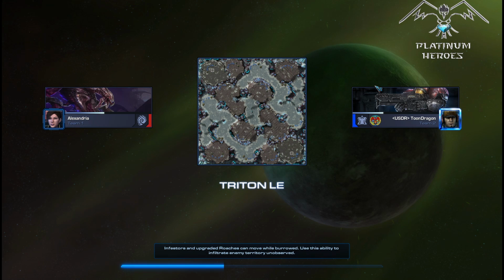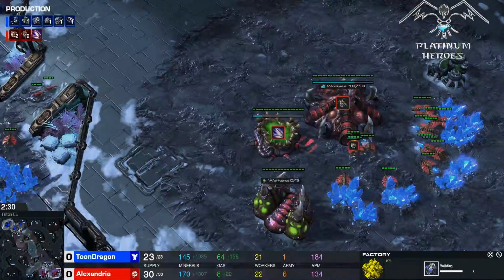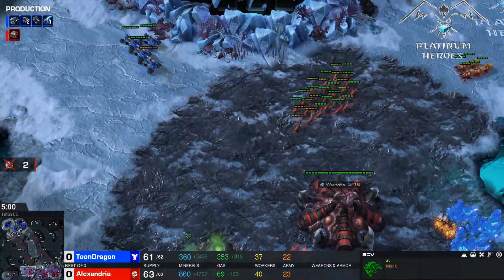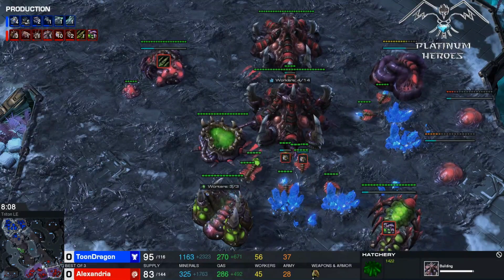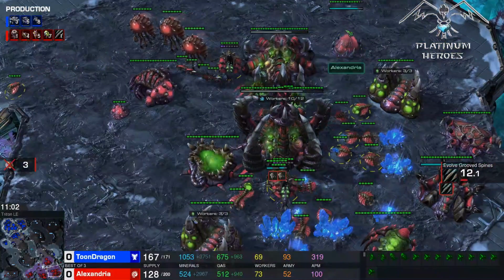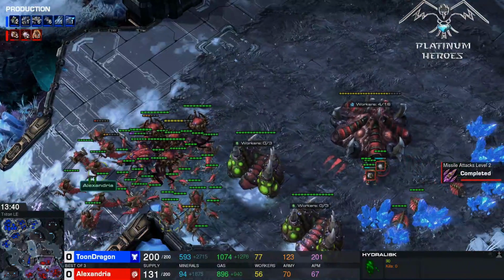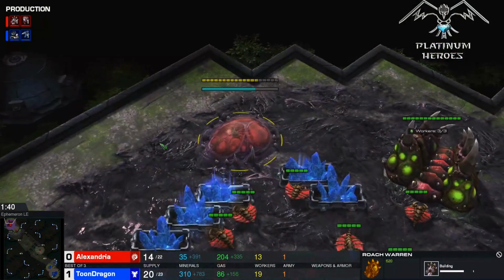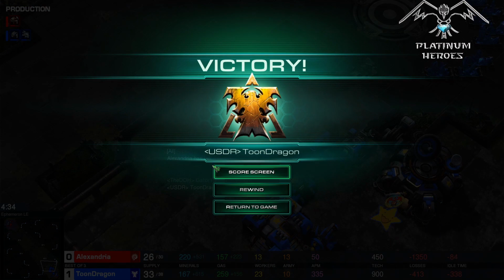Diamond Heroes IV - [ZvT] Alexandria vs ToonDragon [Bo3]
Diamond Heroes IV Ro8 Bo3
Hosted by The Platinum Heroes Community

If you are a player from the ranks of Bronze to 3500mmr and are looking for a fun community considering joining us on Discord.

What we offer:

Free coaching
Tournaments
Workshops
A fun and friendly community of over 800 members
Peepmodes
Clan wars